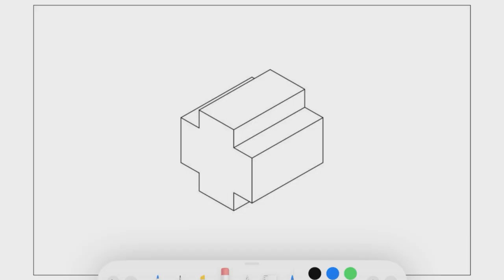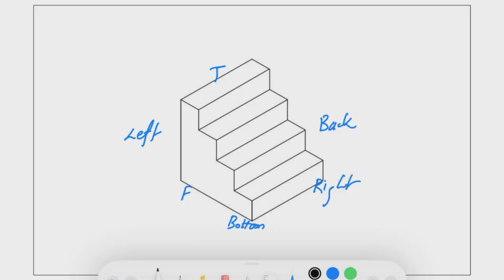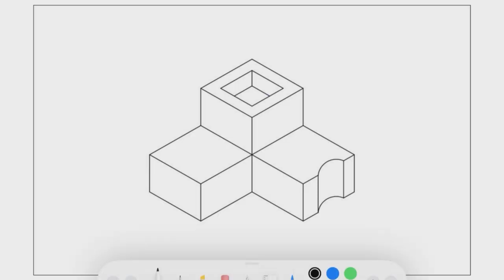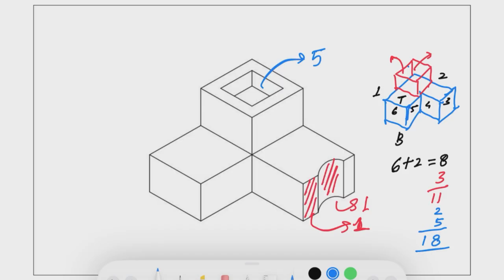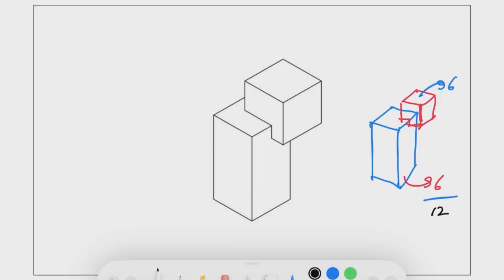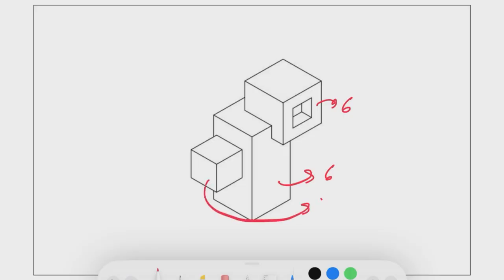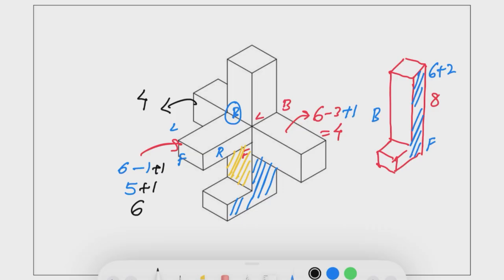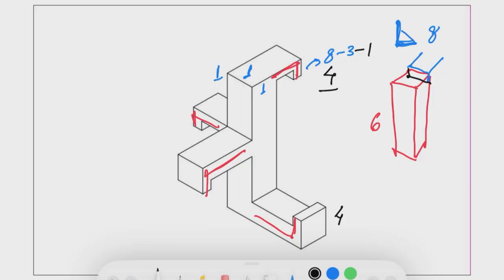FBA 03 | Counting the Number of Surfaces | Part 02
Topic 03
Number of Surfaces